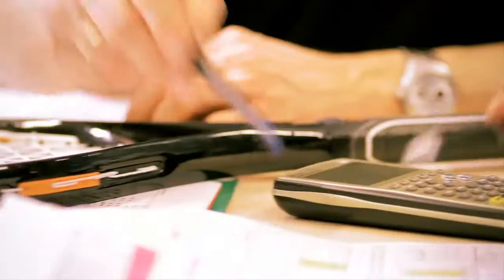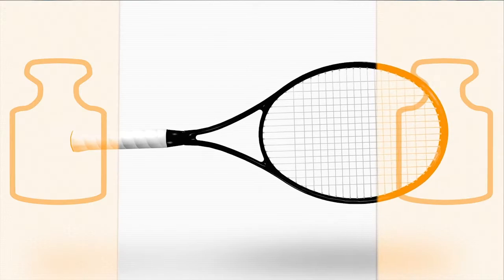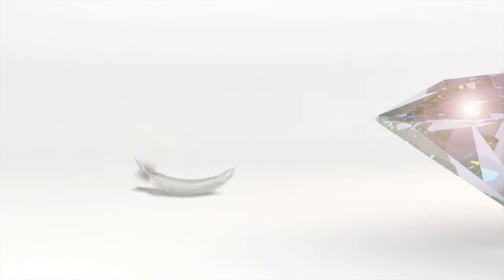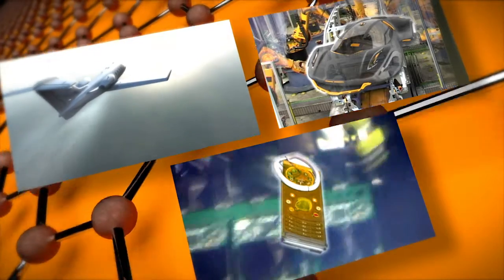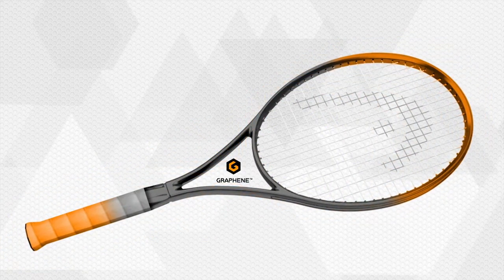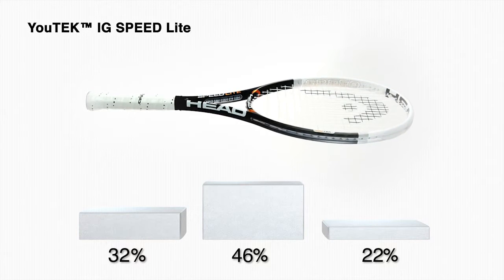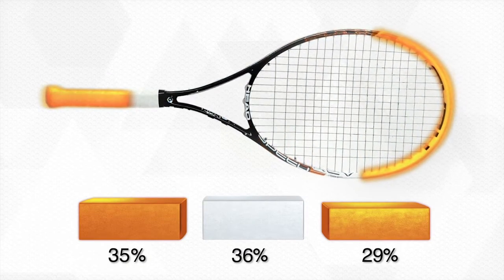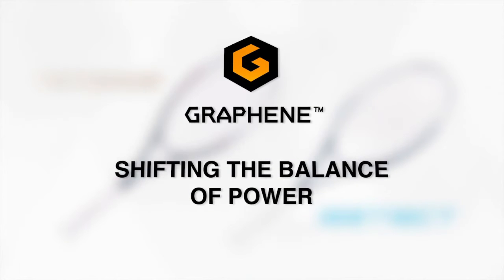HEAD Graphene Technology